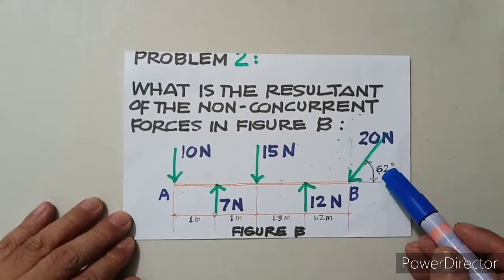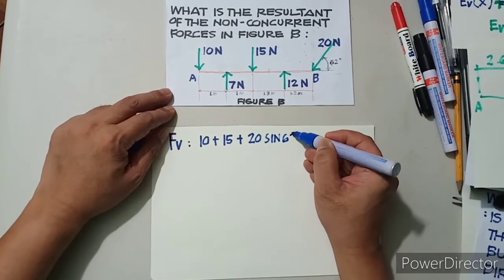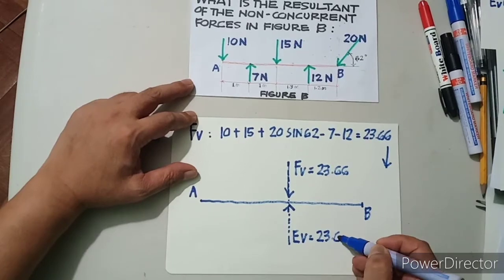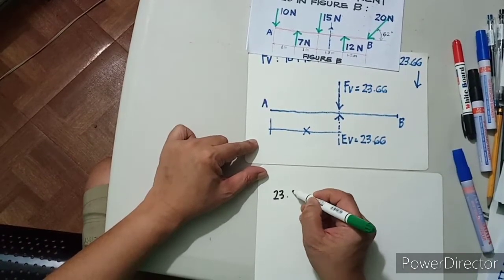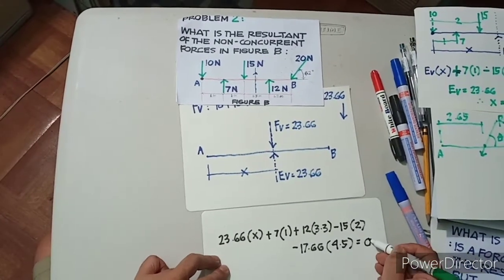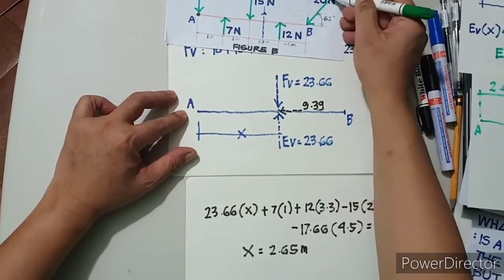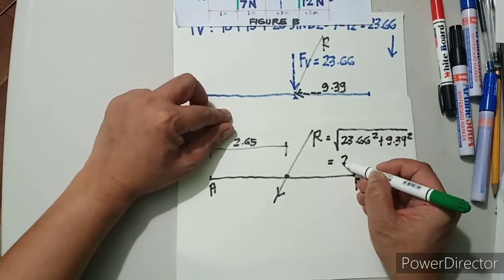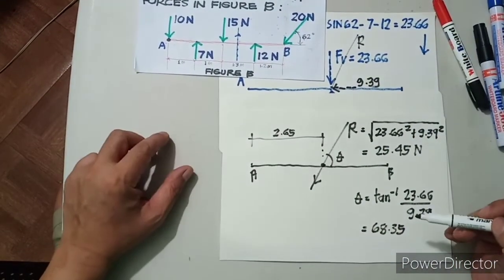Resultant of Non-Concurrent Forces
Locating the resultant along line AB